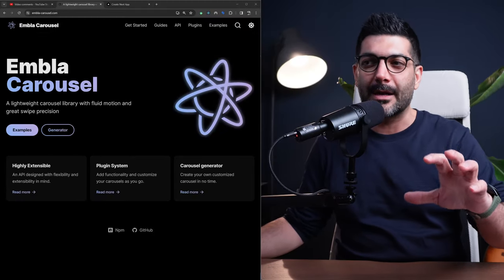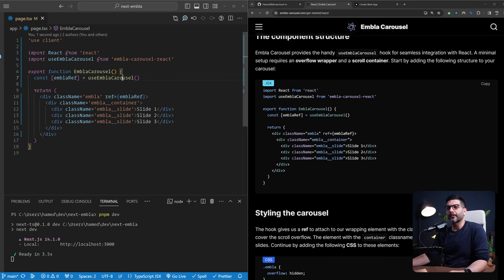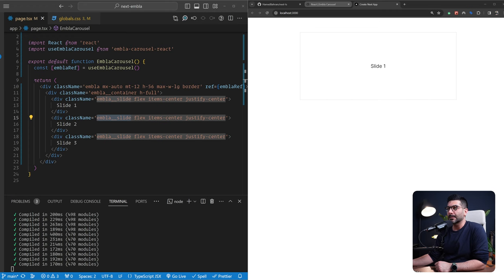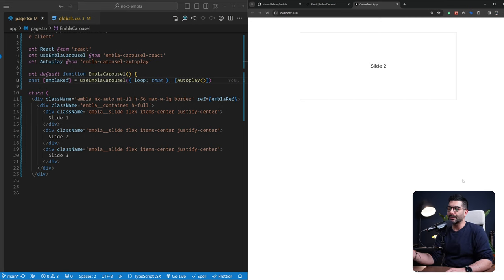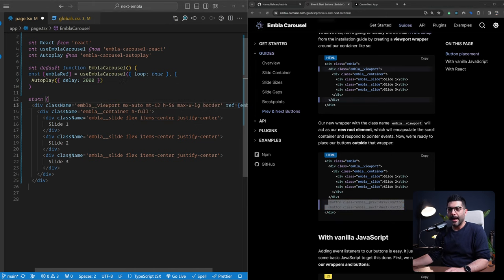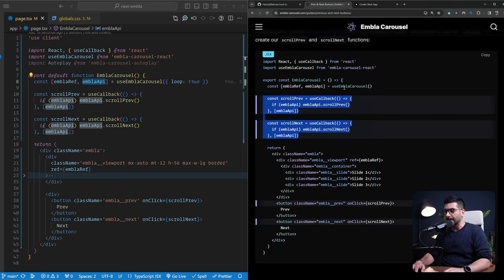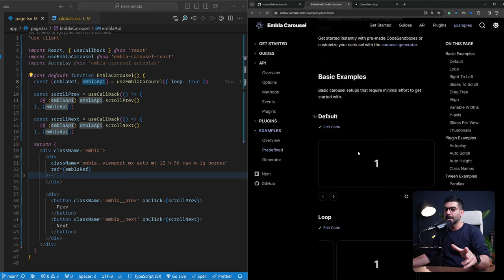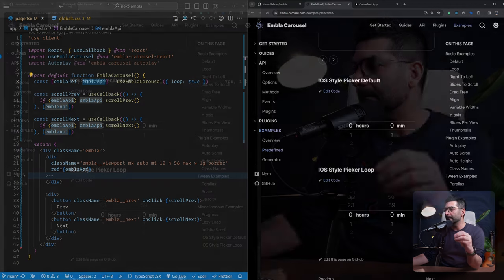A Lightweight Image Carousel Library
In this video, we'll look at using Embla carousel, a lightweight carousel library with fluid motion and great swipe precision, in (React) NextJs 14.

Chapters
0:00 Intro
0:50 Project setup
1:30 Adding Embla carousel
7:30 Adding prev & next buttons
11:36 Official plugins
12:36 Examples
15:44 Recap